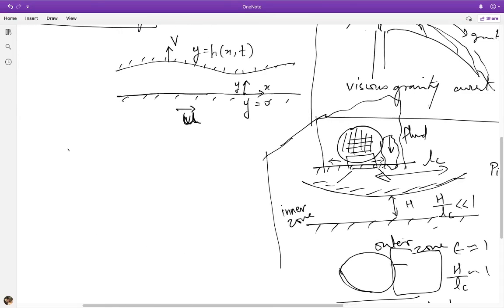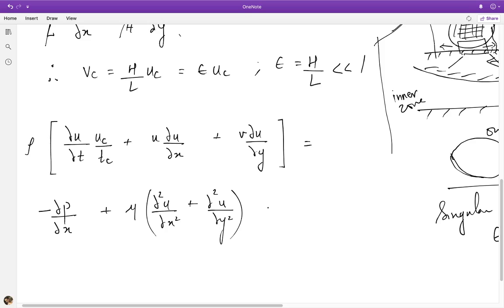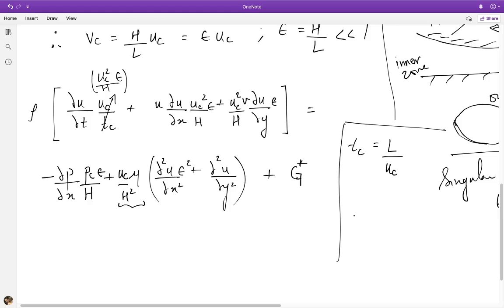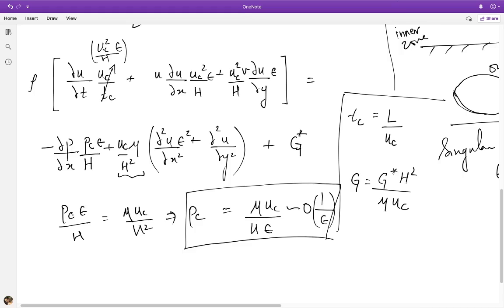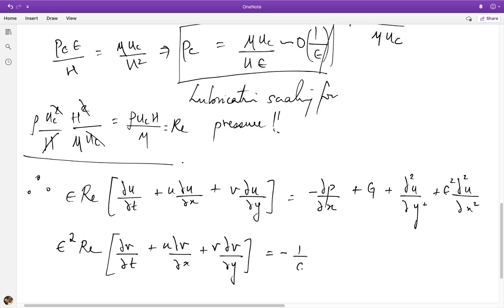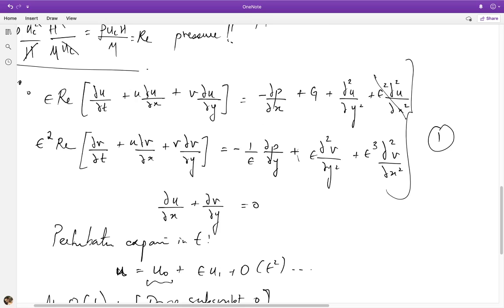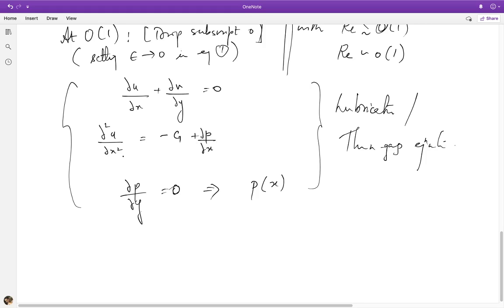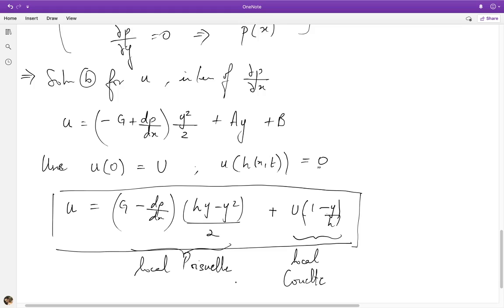Lec 14: Long-wave Approximation (part 2/5)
In this lecture we develop the long-wave/thin-gap/lubrication approximation, that is a powerful and elegant method for obtaining approximate solution to problems where the flow domain (or a portion thereof) has the geometry of a thin-gap, wherein the typical gap-width is much smaller than the length scale over which the gap width varies. Such a situation is relevant to a wide range of important transport problems, including the flow in wavy-wall micro channels, the dynamics of thin films, the lubrication flow between moving solid bodies in near contact (journal bearings), and the flow of glaciers.

The flow in a thin-gap domain is locally close to that of a unidirectional flow, a fact that can be exploited to dramatically simplify the Navies-Stokes equations. Here, we use the perturbation method to derive the simplified equations systematically (the small parameter is the ratio of traverse to longitudinal length scales). We then apply the theory to calculate the lubrication flow in a slider block and the motion of an immersed cylinder sedimenting towards a rigid flat wall. We shall see how long-wave variations in the gap width induce a large lubrication pressure, that in the second example slows down the rate of settling of the sphere to the point where it never makes contact with the wall!

Text Reference:
L.G. Leal, Advanced Transport Phenomena (Ch. 5), Cambridge, 2007.